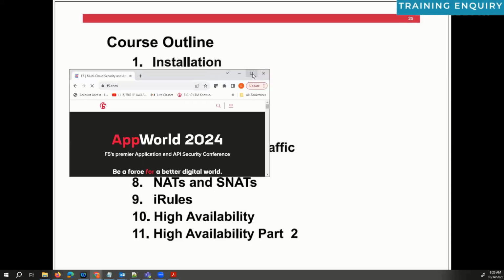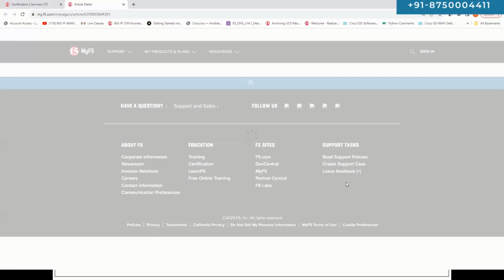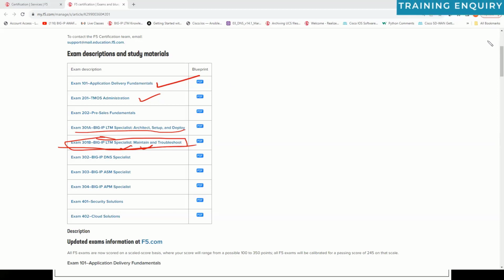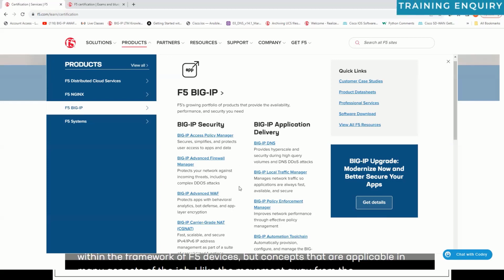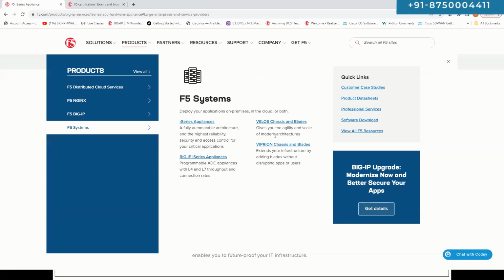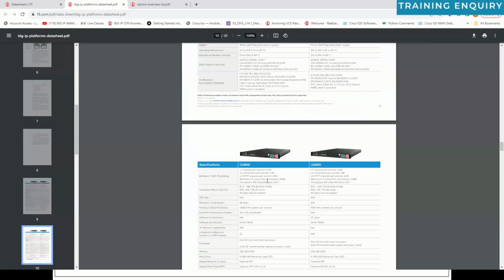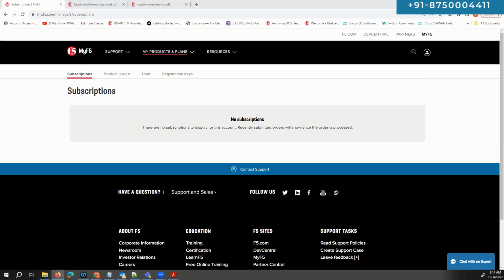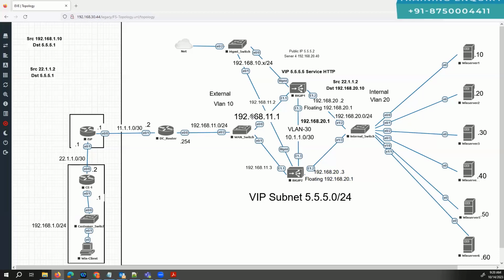F5 Load Balancer: Day 1 Training with F5 BIG IP LTM/DNS/GTM Essentials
Welcome to Day 1 of our comprehensive F5 Load Balancer Training, focusing on F5 BIG IP LTM/DNS/GTM technologies! In this video, we're embarking on a journey to explore the fundamentals of F5's load-balancing solutions. Our expert instructor will lead you through this engaging curriculum, covering an array of essential topics, including load balancing, traffic management, application delivery, and much more.

As the digital landscape continually evolves, robust, efficient, and reliable load-balancing solutions become increasingly critical. F5's BIG IP LTM/DNS/GTM technologies stand out as leading solutions in the field, and by the end of this training, you'll be well-versed in configuring, managing, and troubleshooting these powerful tools.

Who is this training for? It's tailored to IT professionals keen to expand their knowledge and skills related to F5 load-balancing solutions. Whether new to F5 or a seasoned professional, this training offers insights and practical knowledge to help you excel in your role.

By the end of Day 1, you'll have laid a solid foundation in the concepts and technologies covered by F5 BIG IP LTM/DNS/GTM. This knowledge will serve as a launching pad for the remaining days of this training program, which will delve even deeper into F5's advanced features and functionalities.

Are you ready to take the first step toward becoming an expert in F5 Load Balancer technologies? Join us in this exciting and informative training session and equip yourself with the skills and insights needed to thrive in the dynamic world of IT. Don't miss this opportunity to gain a competitive edge in your career.

Thank you for choosing us as your trusted F5 knowledge and expertise source. Let's embark on this learning journey together...!

This video is about:
F5 Load Balancer Training
F5 BIG IP LTM/DNS/GTM Training
F5 Load Balancer Day 1
F5 BIG IP Fundamentals
Load Balancing Technology
Traffic Management Tutorial
Application Delivery
Network Configuration
I-MEDITA
F5 Load Balancer Configuration
Troubleshooting F5 BIG IP
IT Professional Training
Networking Solutions
Expert Instructor
F5 Load Balancing Insights
imedita
F5 Training Series
IT Skills Enhancement
Technology Training
I-Medita
F5 Load Balancer Day One
Become an F5 Expert
Network Optimization
F5 Certification
I-MEDITA F5 Training
Networking Fundamentals
IT Career Development
Practical IT Knowledge
F5 Load Balancer Tutorial
Online Technology Training
IT Learning Journey
Network Troubleshooting
F5 Load Balancer Curriculum